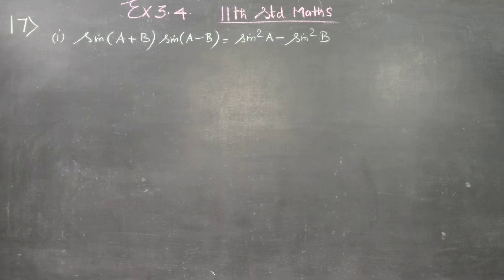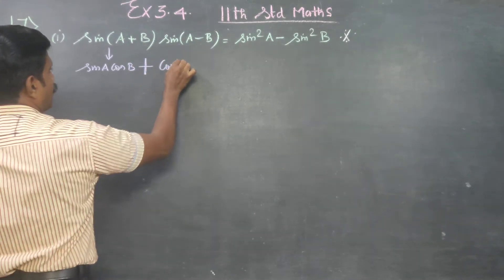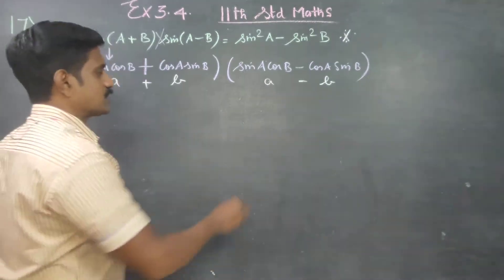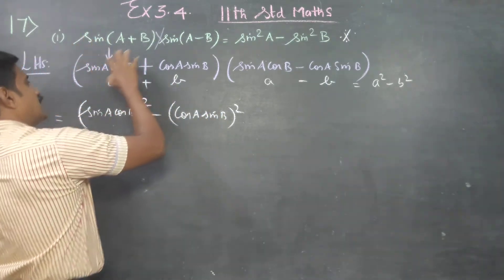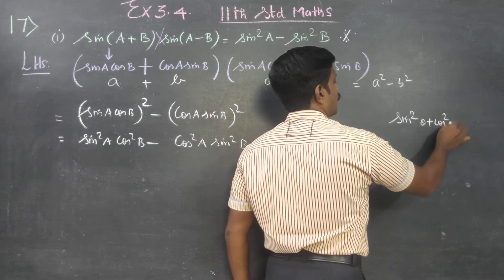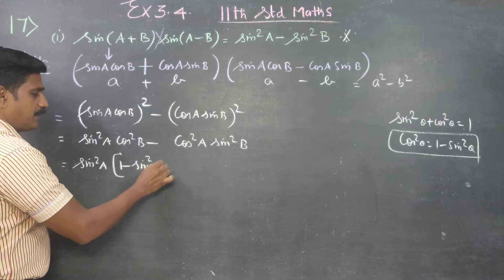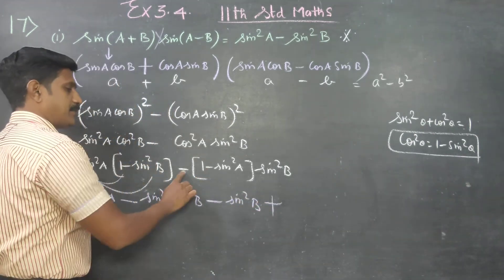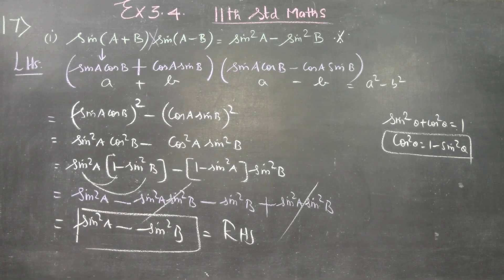11th Std Maths Ex 3.4(17)(i) sin(A+B)sin(A-B) = sin^2(A)-sin^2(B)